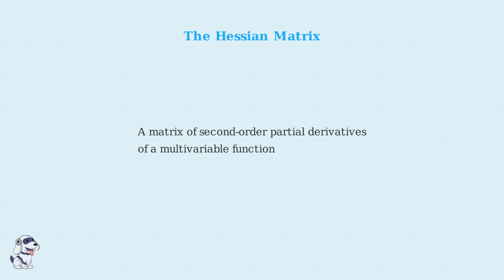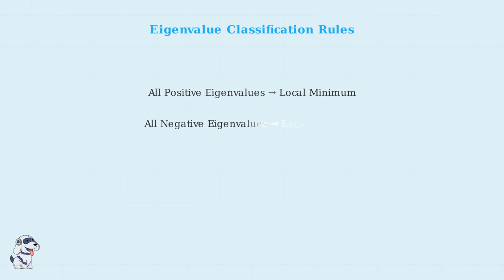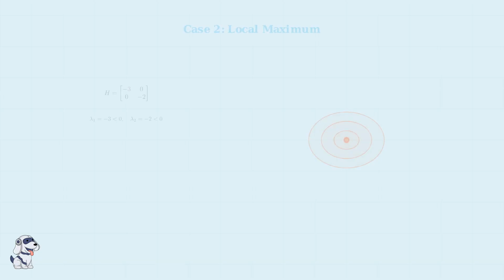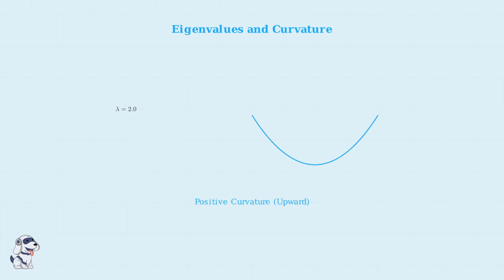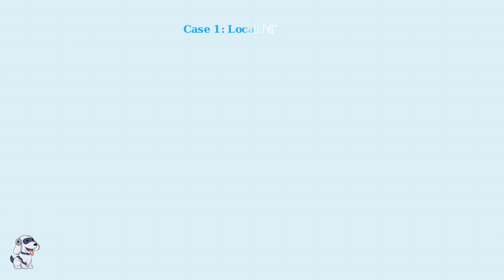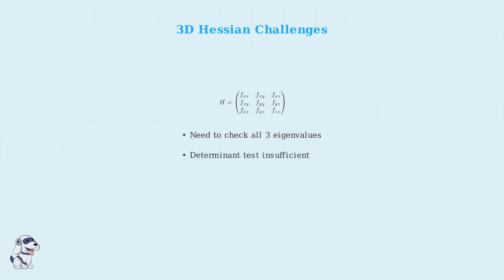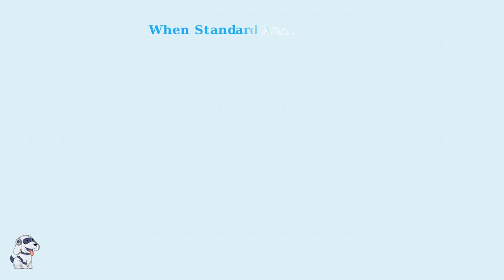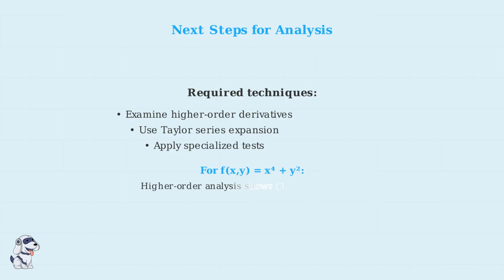Hessian Matrix Made Simple - BEST Explainer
The Hessian matrix is essential in multivariable optimization to understand curvature and classify critical points. Though powerful, it has limitations, especially in degenerate or high-dimensional cases. Alternative methods or numerical approaches are often needed in practice.